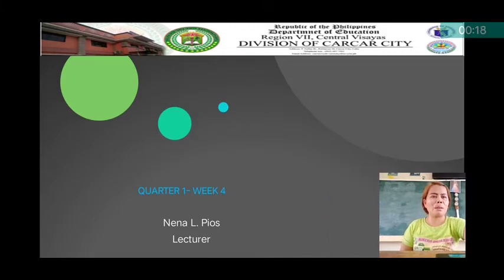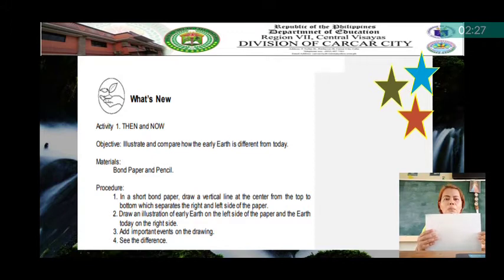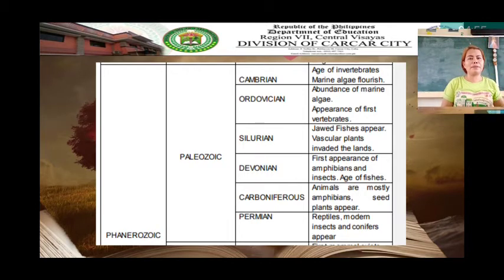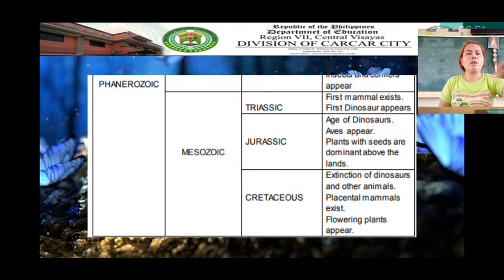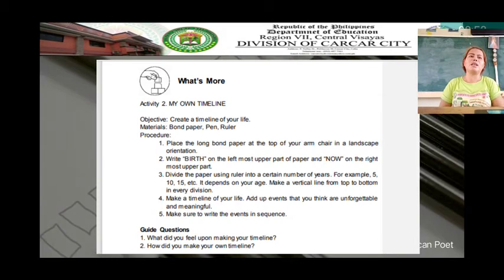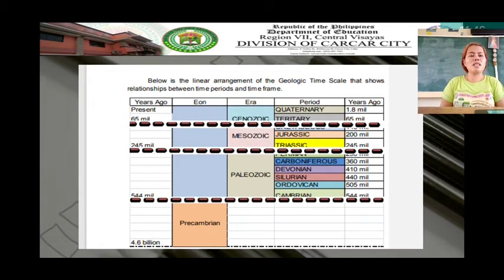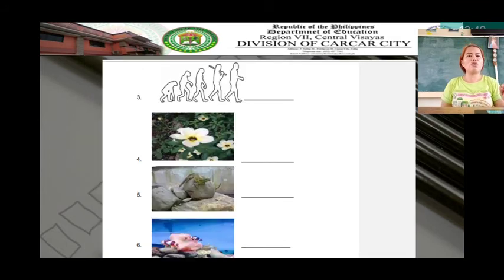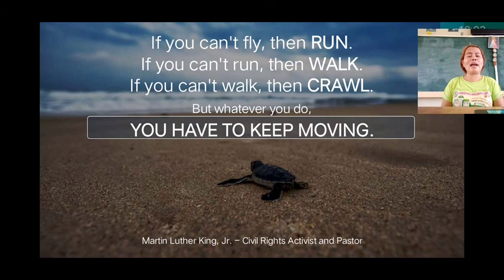Earth and Life Science Quarter 1-Week4